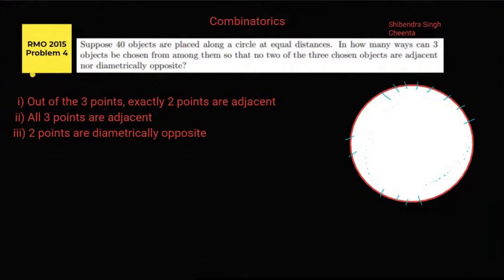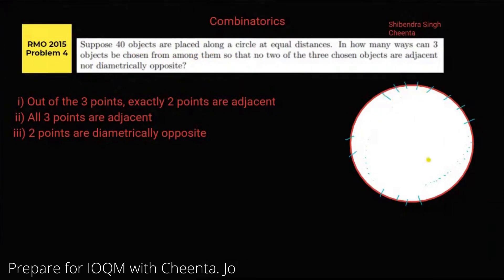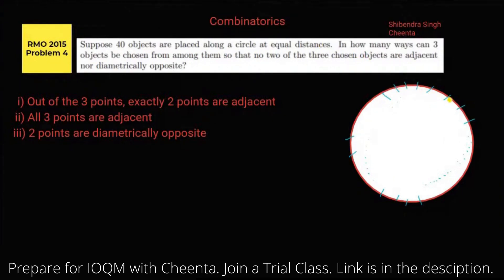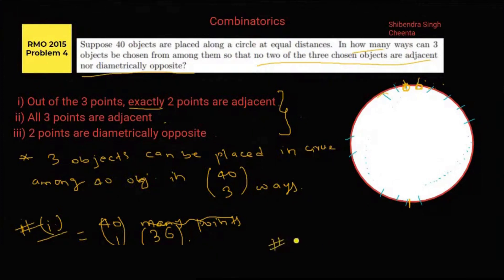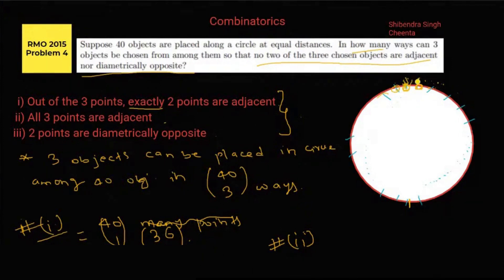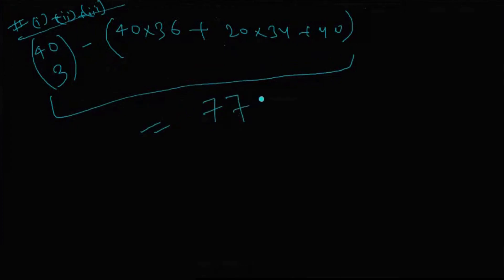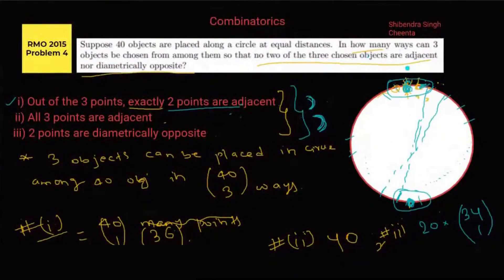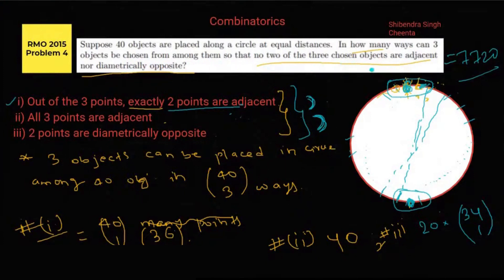RMO 2015 Problem 4 | Combinatorics | Shibendra Singh | Cheenta Math Olympiad Program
Let's discuss an RMO problem based on Combinatorics from the year 2015.

Regional Math Olympiad India 2015 Problem 4

Happy learning!